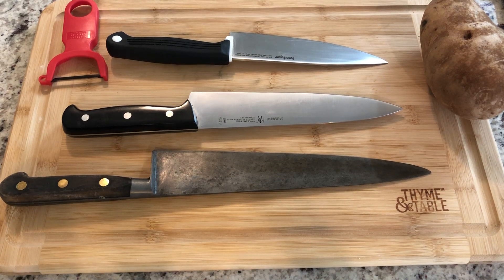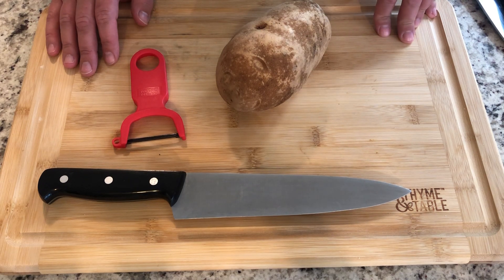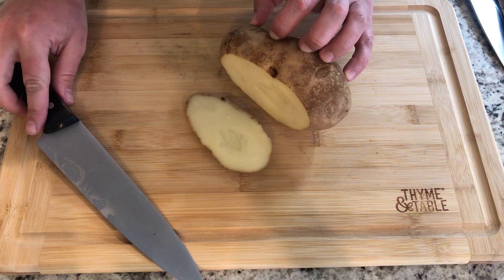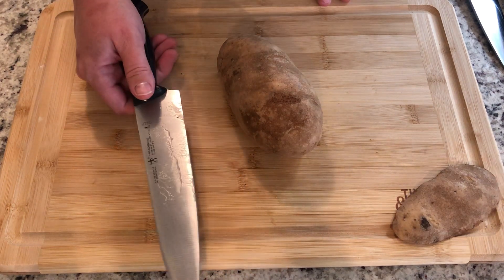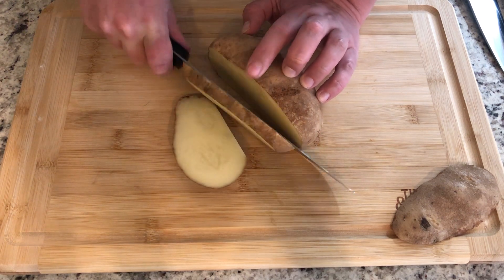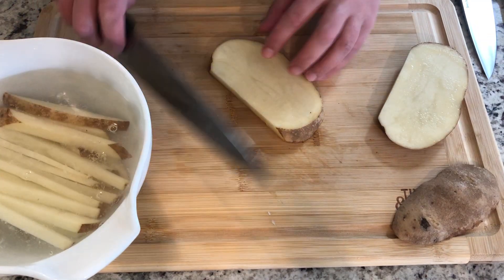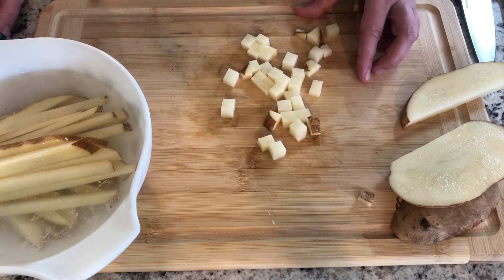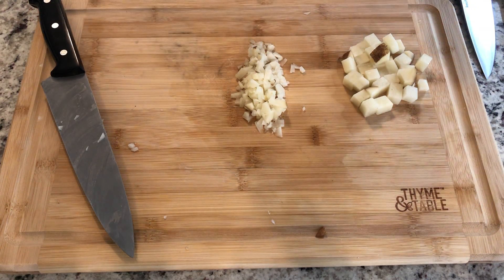7th Grade Knife Skills- BCMS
Learn to use a chefs knife to make French fries.